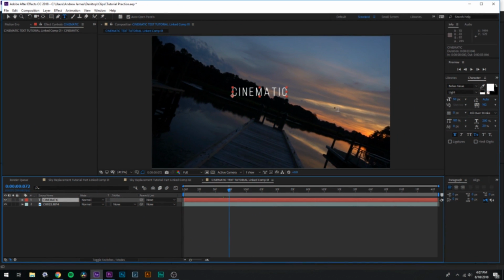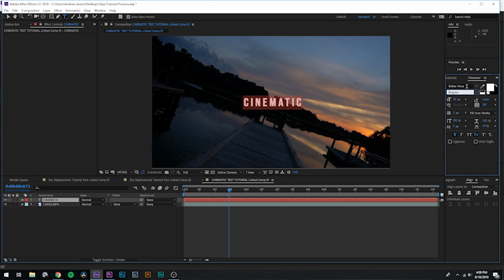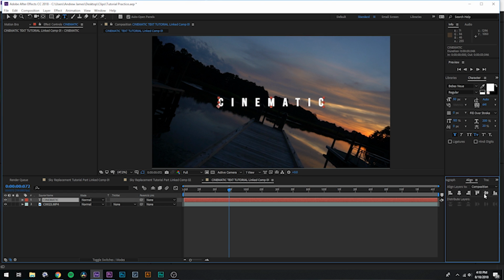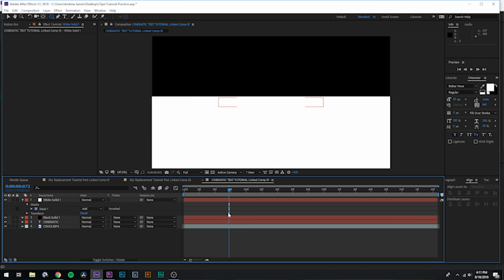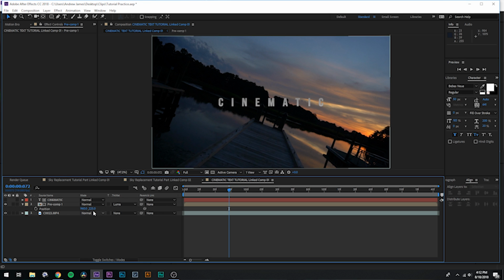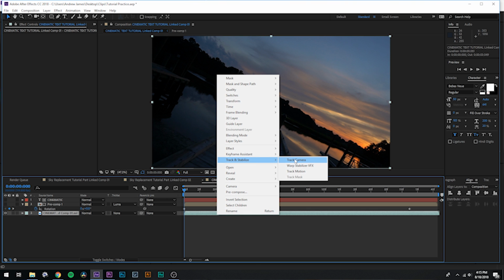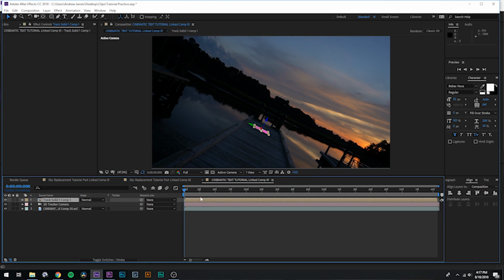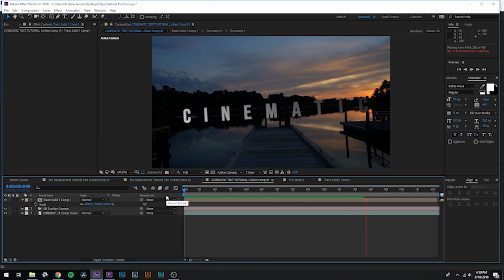Extremely C I N E M A T I C TITLES! | Hollywood Techniques - After Effects 2018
Hope these three tips for extremely CINEMATIC titles. These techniques are used all the time in Hollywood and also by travel filmmakers similar to people such as Sam kolder, jr alli, matt komo, naino langer, Beautiful Destinations, and many others.

**CHECK OUT NAB NEW YORK!** This is an incredible film production conference. I am attending the Post Production program where I’ll be taking classes and learning from industry leaders in the editing field. If you are looking to learn some new stuff, make some great connections, and kickstart your career you HAVE to attend NAB New York.

JOIN THE ANCREW!

I am a 16 year old aspiring filmmaker with a lot of love for inspiring others and eating junk food

I have been saved by grace through faith